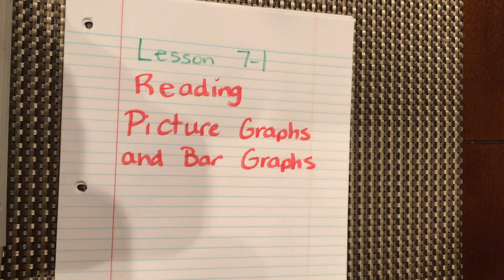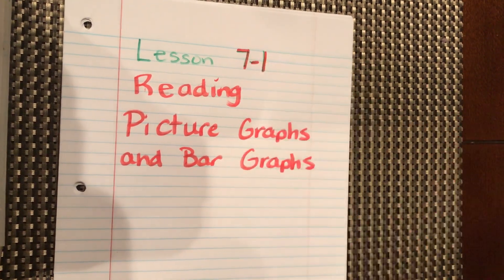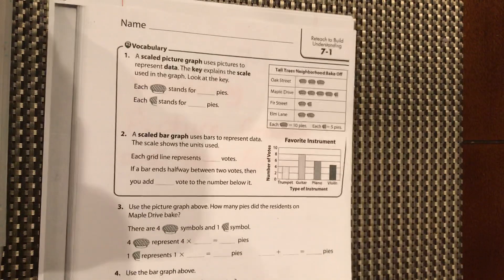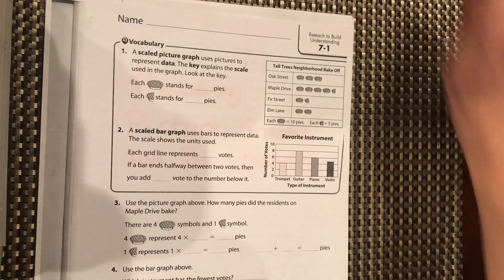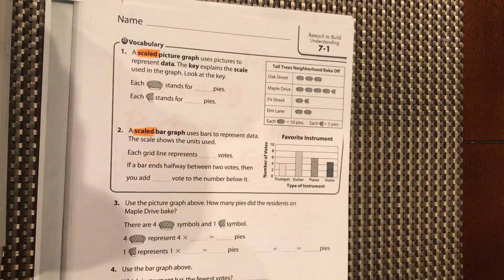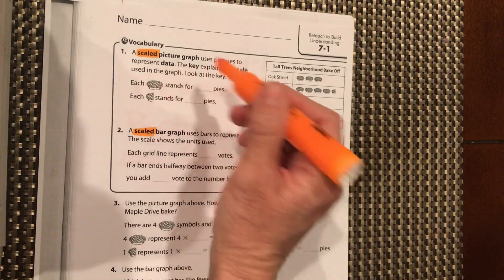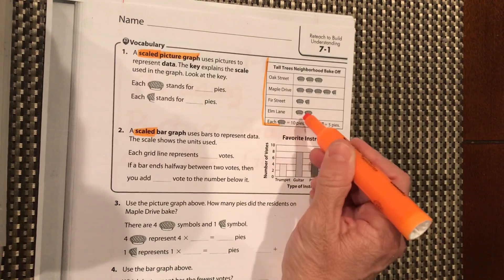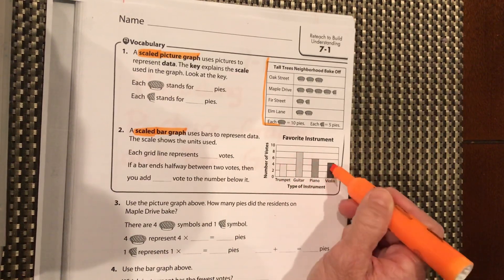Lesson 7-1 Reteach Pearson envision 2.0